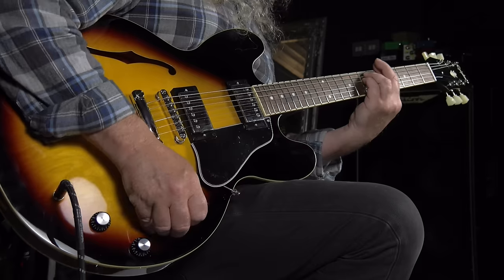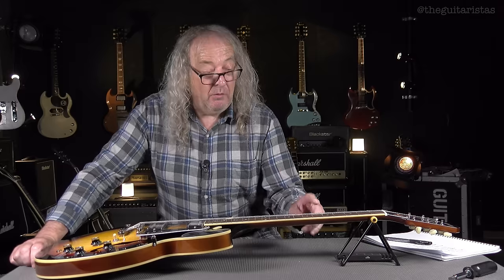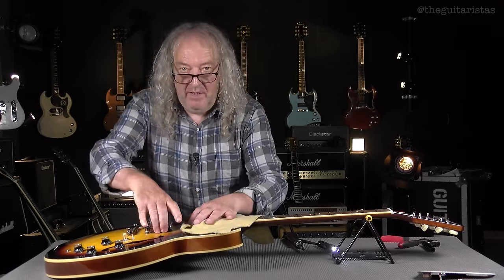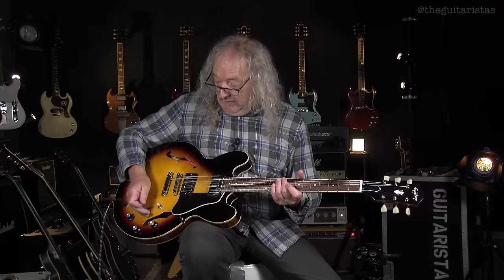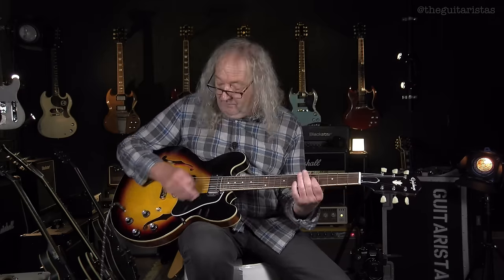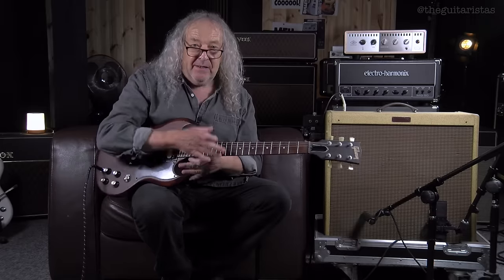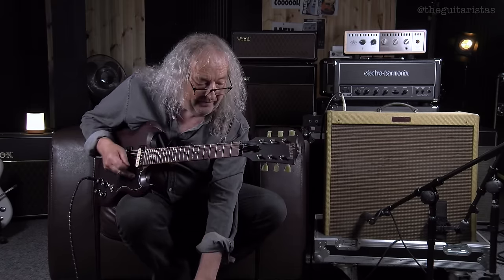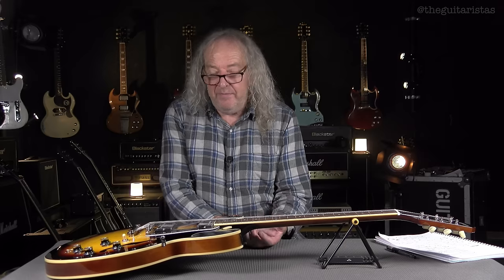Epiphone ES 335 Review 🎸plus Gibson SGJ & Fender Blues Deville 4x10 🎸Guitar Porn Weekly!! 🎸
This week we review our Epiphone ES 335 and prepare to fix the dodgy wiring before attempting to play a complicated solo without learning it properly. In studio 3 we muck around with a favourite SG and a scruffy Fender Blues Deville tube amp. Guitar porn doesn't get better than this!! 🎸🎸

Time stamps:

00:00 coming up this week
01:08 I got another es335
07:04 specs start here
07:40 neck profile & measurements
08:30 fingerboard, frets, fit & finish, nut, tuners
11:52 what does it weigh?
12:20 hardware
14:15 no QC issues
15:10 under the hood
17:18 got to fix this pot
18:08 I didn't imagine it!
20:55 pickup readings
21:52 what it sounds like unplugged
22:48 what it sounds like plugged in
23:56 mindless noodling & half arsed learning
28:14 more playing & tones
31:15 volume & tone controls
36:32 let's play something
39:18 more random guitar & amp porn
41:37 my Gibson SGJ (2013)
43:58 Fender Blues Deville 4x10
46:20 don't diss Fender drive channels
48:36 clean channel with soul food
50:03 chungas jam
51:24 that's enough of that!
53:30 let's get back to the 335
55:26 there's no problem with epiphone's QC
57:20 i out myself as a gear snob
59:36 play out jam

Signal Chain Info:
TC Polytune
Boss CS3 / Soul Food / RAT / Boss DD3
Boss RC5 Looper
Amps: Fender Princeton 65 Tweed 1 x 12 + Blues Deville 4x10

Sign up to our TV channel for AD FREE viewing, bonus content, and a members only forum